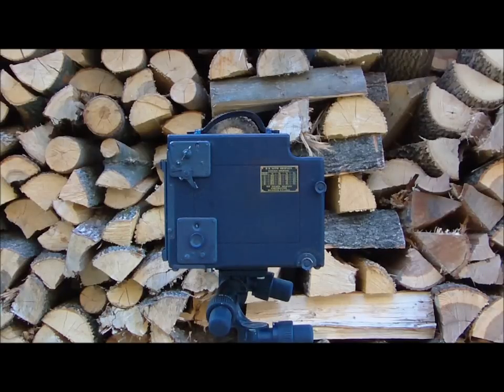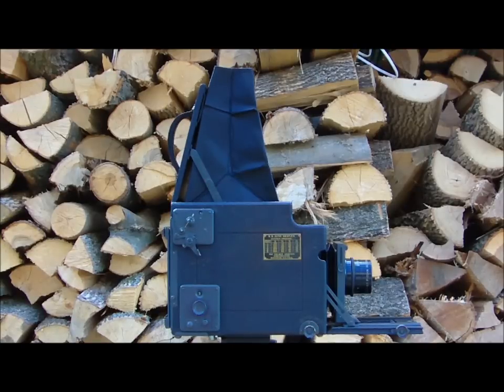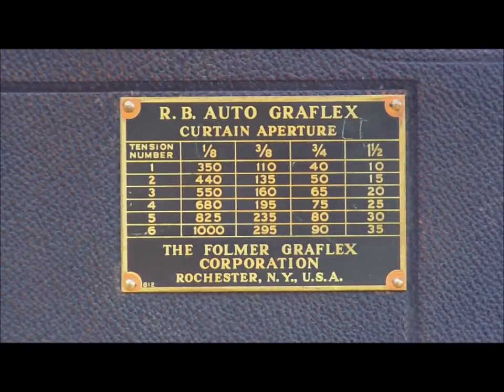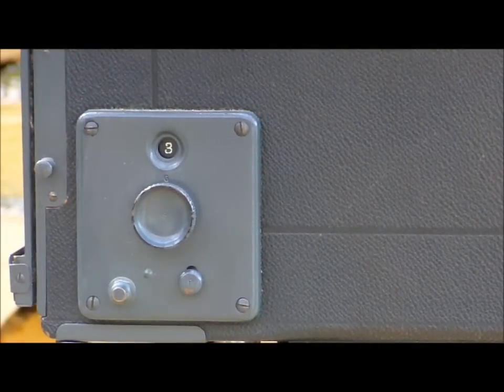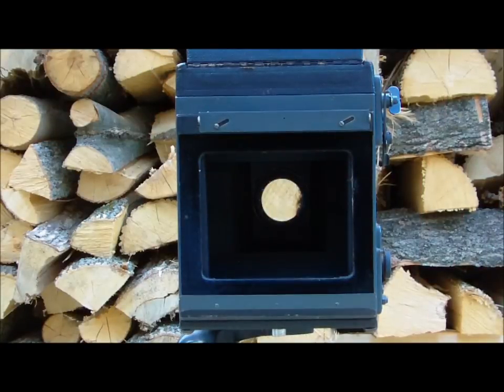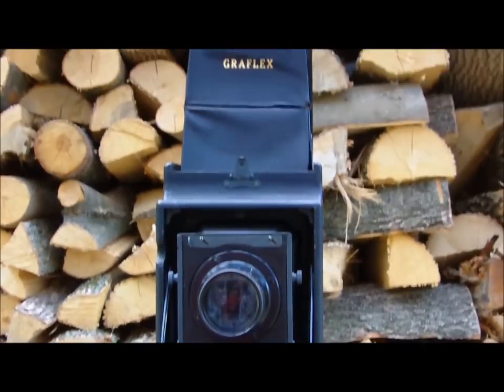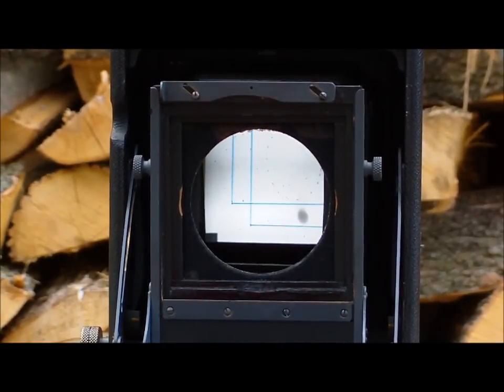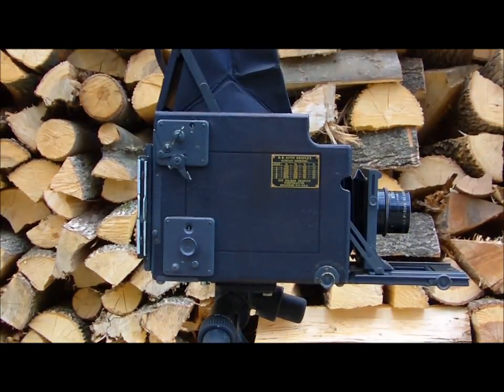Graflex Revolving Back Camera